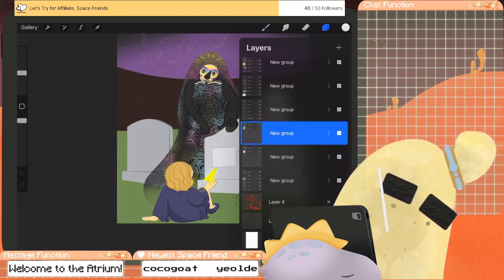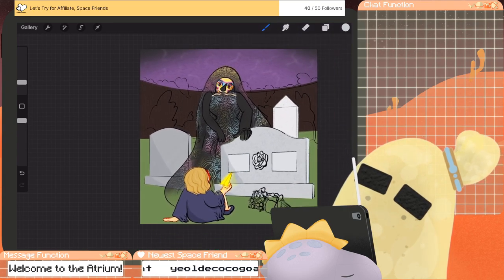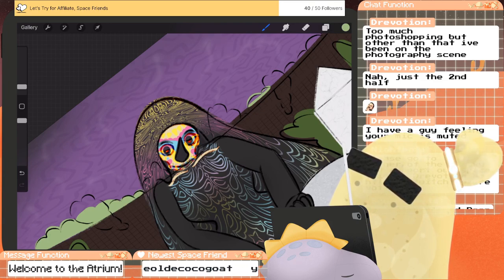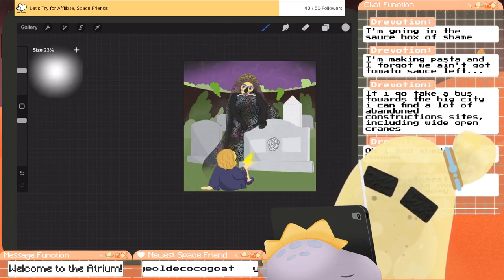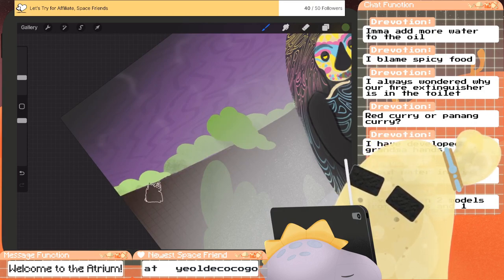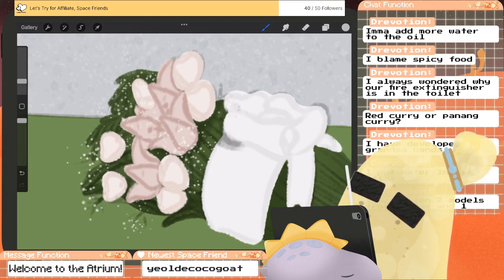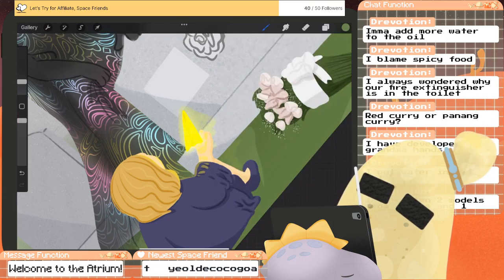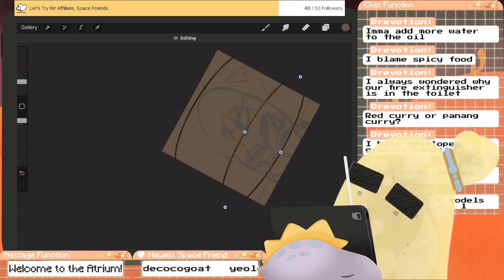Back in Action!.....In a cemetery , space friends! | Procreate VOD 4-24-23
Finishing the Reaper piece!

Twitch.tv/olothegelobein

Calvin's Splatter Brush Set: